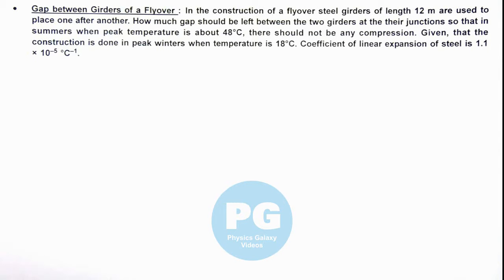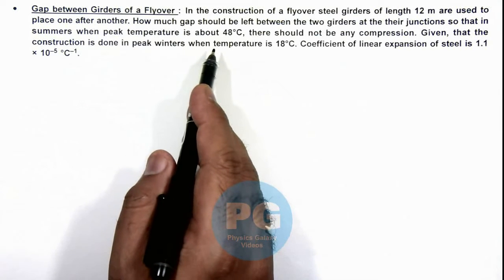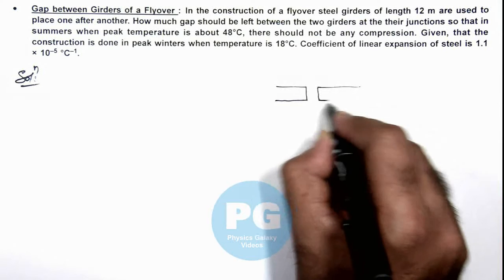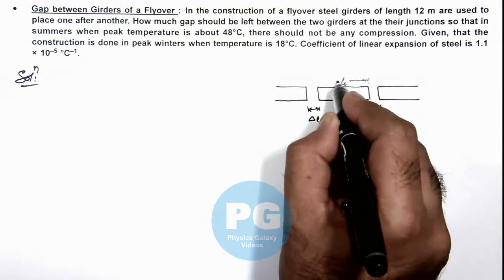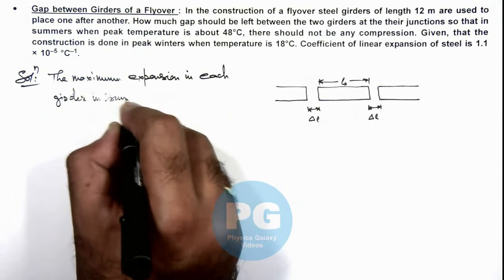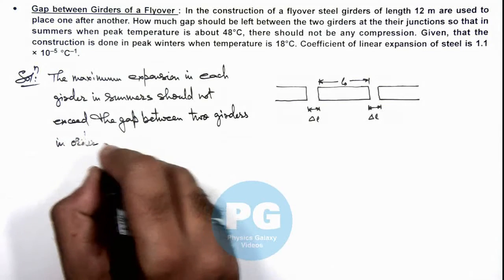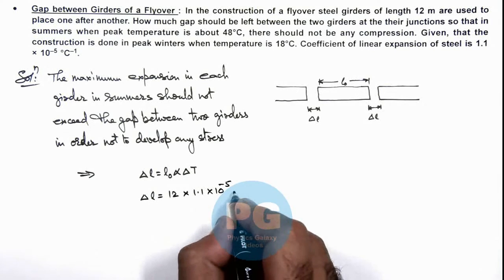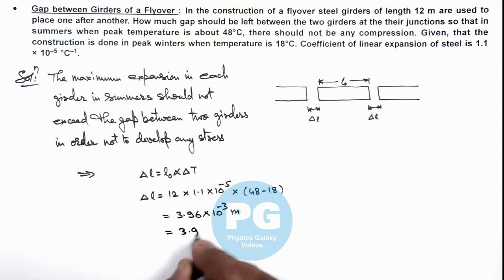1. Advance Illustration | Thermal Expansion & Calorimetry | Gap between Girders of a Flyover